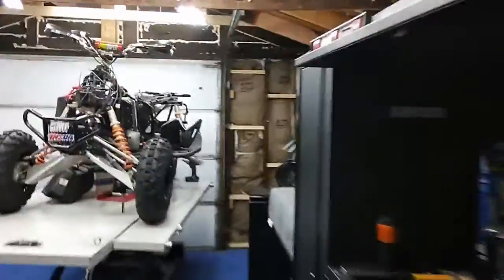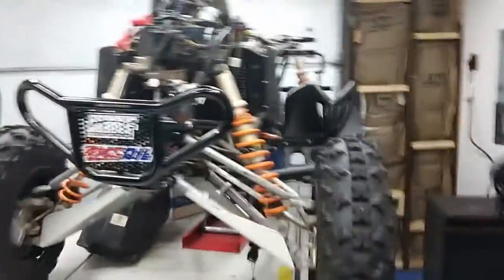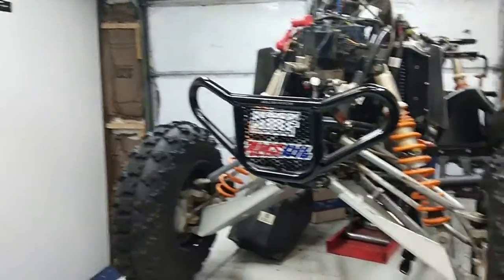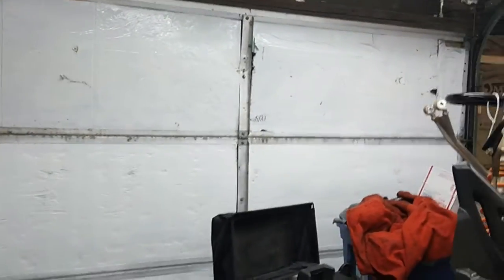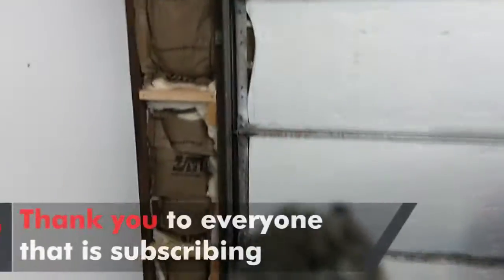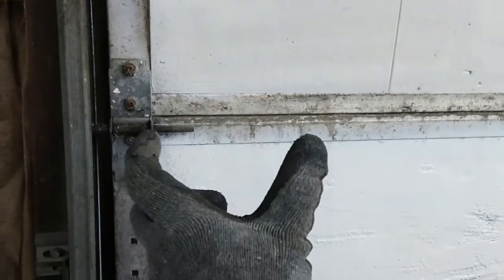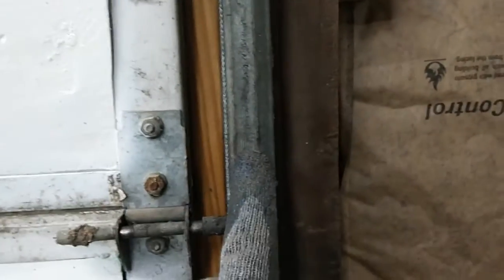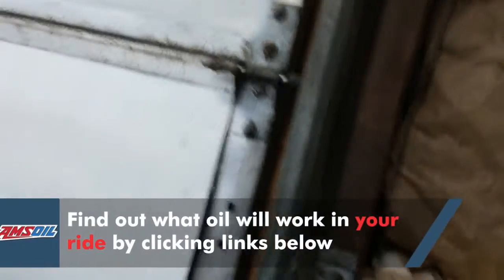Trying To Save The Garage!!! New Shop Build Week 11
In this video series I am actually trying to save my garage as the garage has started to move off the foundation and has suffered termite damage. The main goal was to stiffen the structure up and rebuild this garage into my personal motorcycle and atv shop specifically for my youtube videos not for commercial repairs. I am sacrificing my garage to pursue seriously what i am doing on youtube. I want to thank everyone that makes purchases threw my amsoil links (dealer#5541460), amazon links, ebay purchases and also the people who watch, like, subscribe or comment on any of my videos or playlists. I almost went bankrupt multiple times in 2020 and by the grace of god pulled threw this year. I sold everything I had in 2020 including 4 motorcycles my entire shop and anything of value. I should've just fixed my house and bought another house but decided to double down on the garage as I cash flowed the entire home repair situation I was graced with this year. I do not know alot of people that could've sacrificed and did what I had to  do in 2020. I am on youtube to help you as I have had very little help on anything I have worked on in my life. The best way to learn is put your nose to the ground and get your hands dirty. I will help you in any possible if you just reach out. More to come in 2021.

Amsoil Independent Dealer # 5541460
Amsoil Becoming A Dealer Inquiry